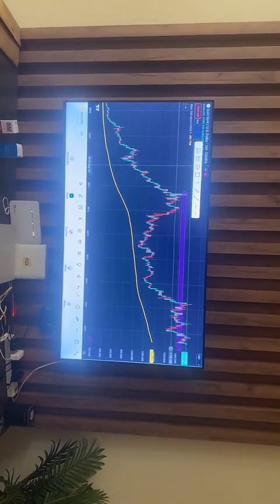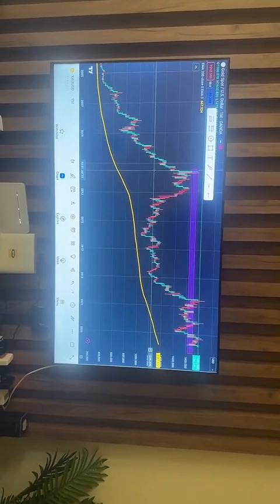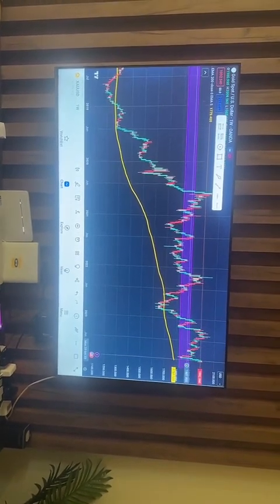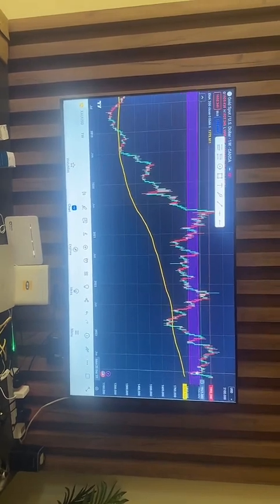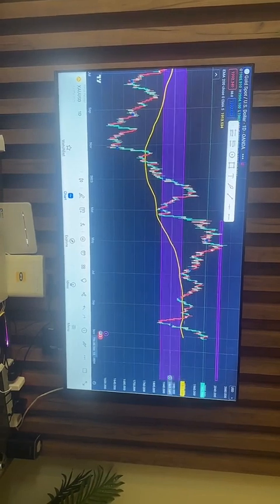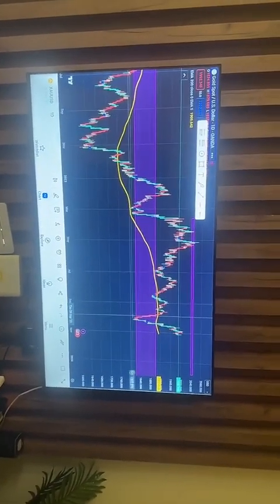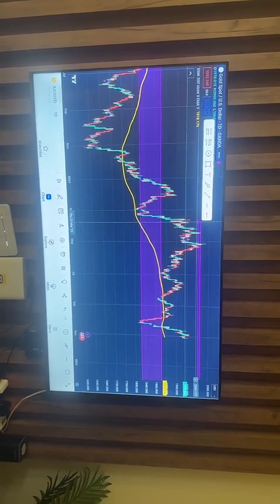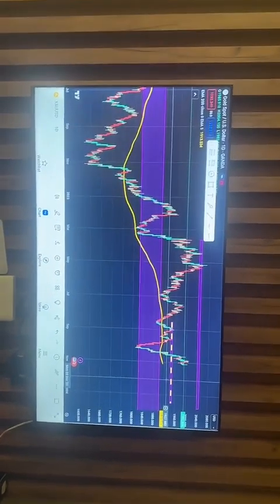XAUUSD(GOLD) ANALYSIS FOR THIS COMING WEEK 06/11/2023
XAUUSD GOLD ANALYSIS